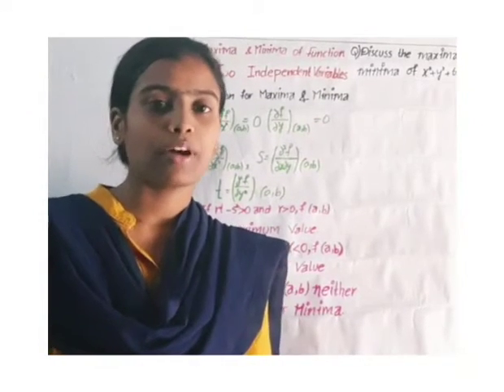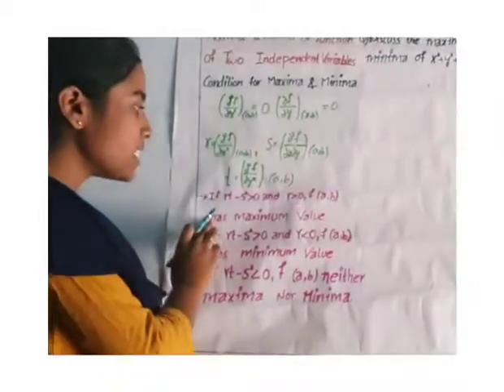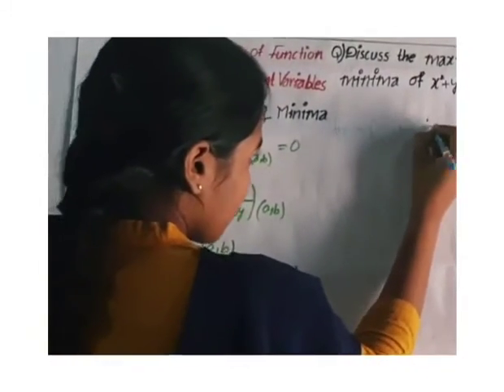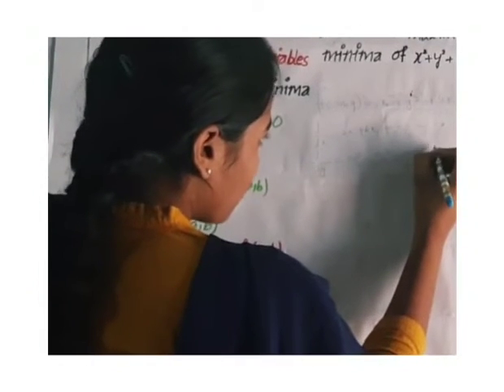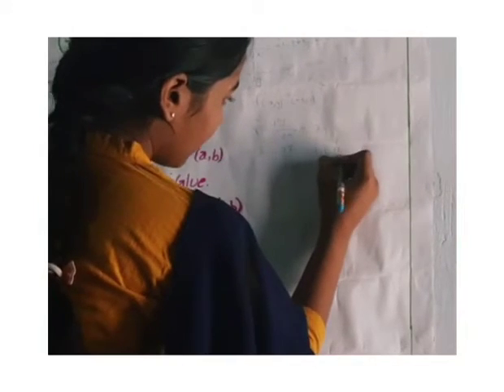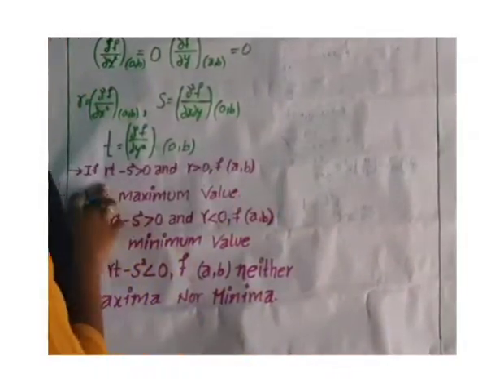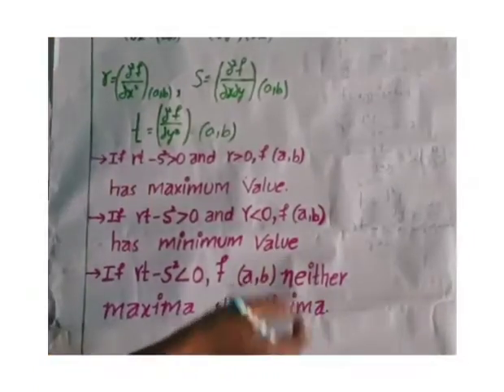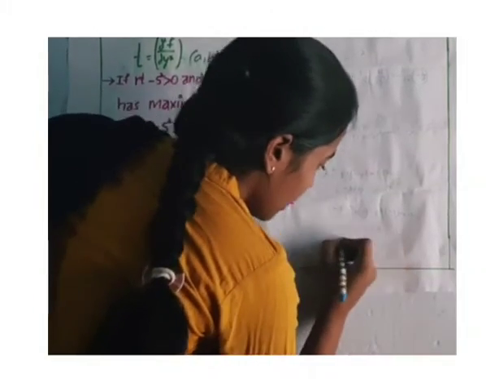Maxima & Minima of Function(Mathematics)B.Amulya(MSCS 1st year)TSWRAFPDCW,Bhongir